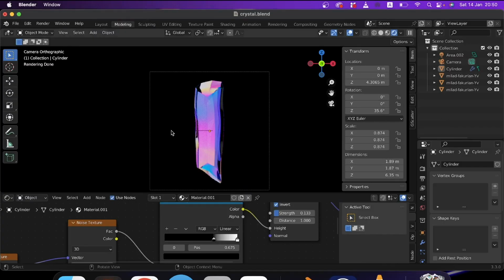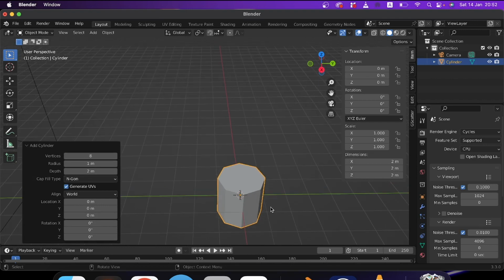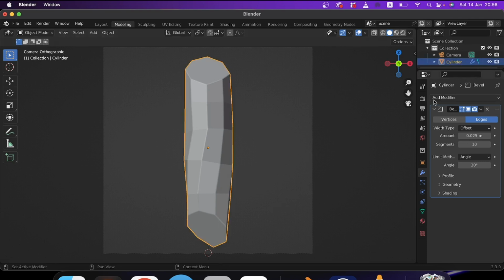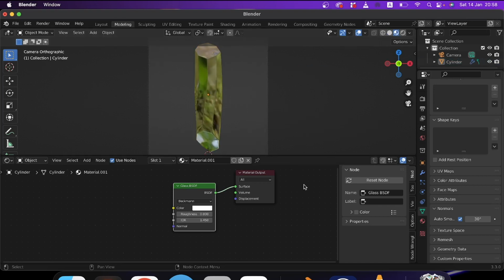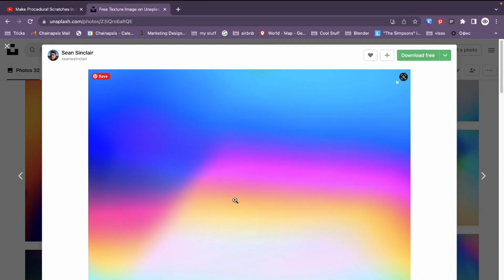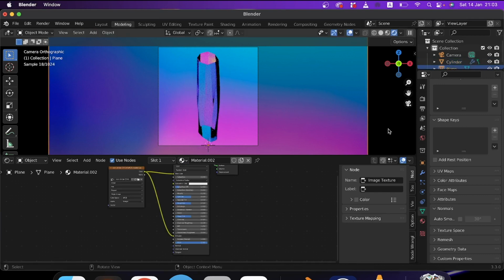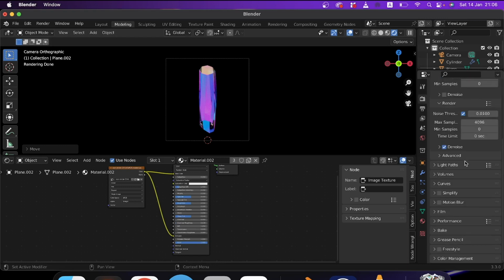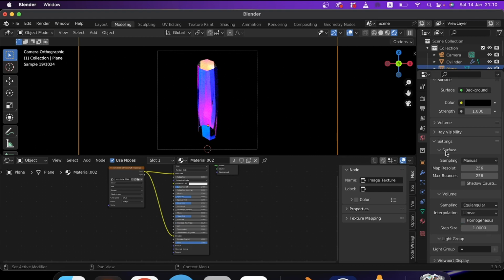Gradient crystal in Blender with Cycles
In this video, I will tell you how to create a really beautiful gradient crystal in Blender using Cycles engine. This is really easy and fun and it will take only 10 minutes.